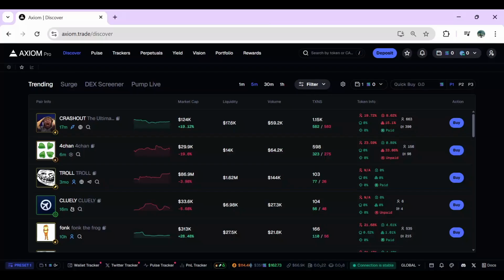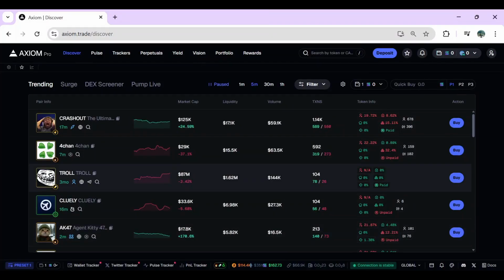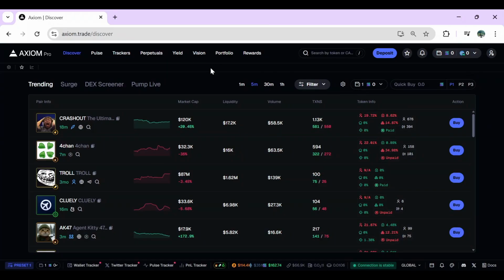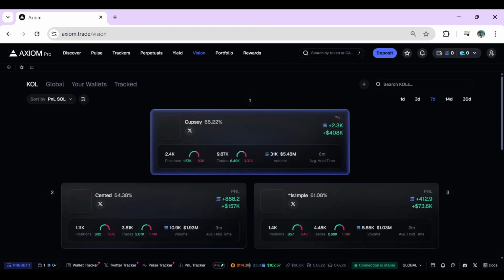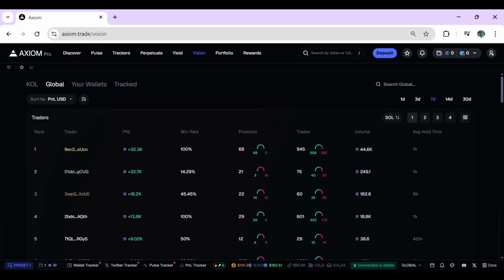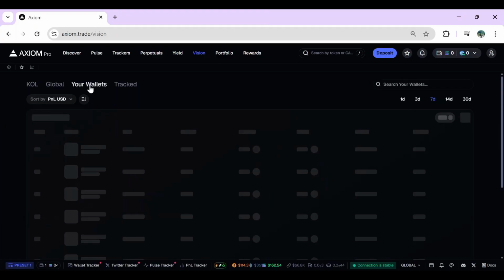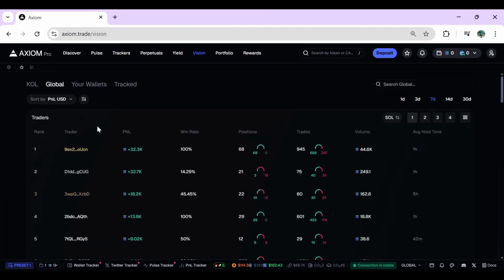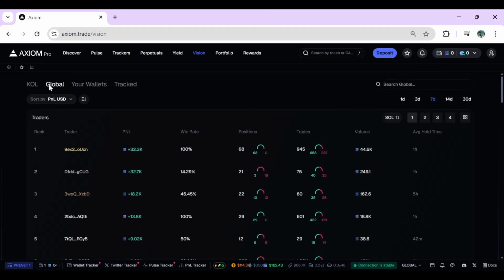How to Check Traders Leaderboard in Axiom (2025 Method)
Curious who’s crushing it in Axiom? Want to check out the leaderboard where traders are posting wins and stats in real time? 🏆 In this updated 2025 guide, I’ll walk you through how to access Axiom’s Traders Leaderboard—from menu navigation to filtering top performers—without the guesswork. No finance jargon or complicated menus, just clear steps so you can scope out the competition or celebrate your squad’s success 🎯💼📊